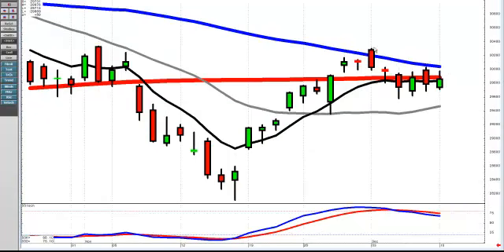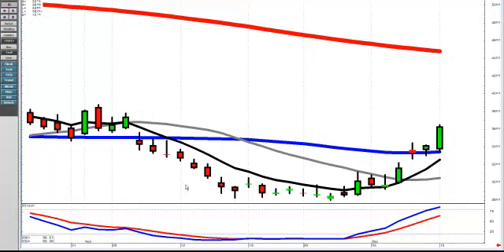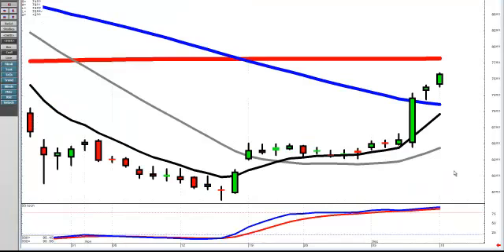candlestick forum market direction December 10, 2012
The Dow and the S&P 500 are confirming a J hook patterns. They have been trading positive while the NASDAQ is been trading negative, putting some doubt into the strength of the current uptrend. Today's trading illustrated the NASDAQ also moving in the same direction as the other indexes. The slow uptrend is allowing for frypan bottom breakouts.